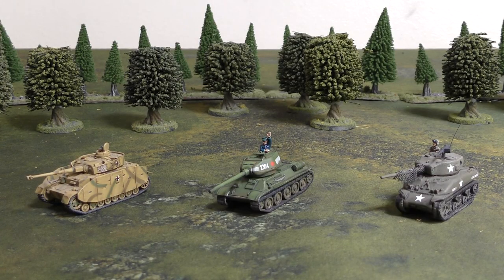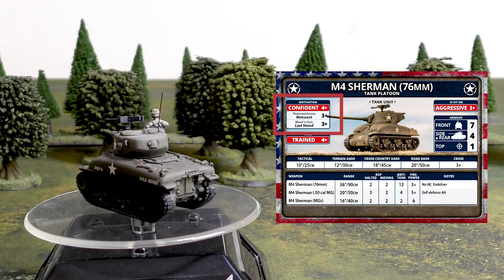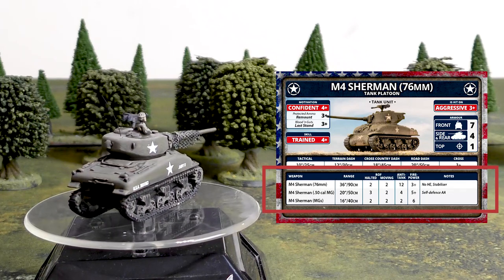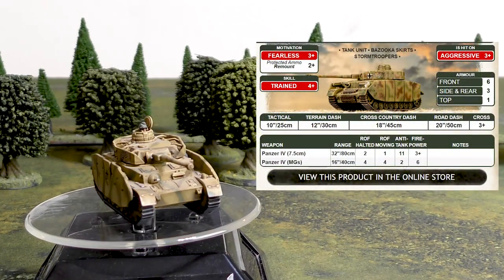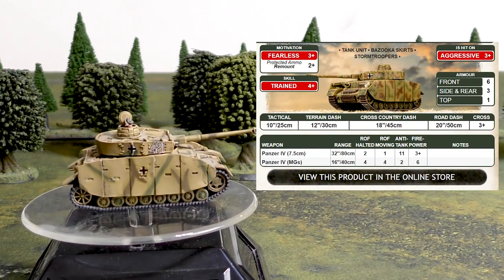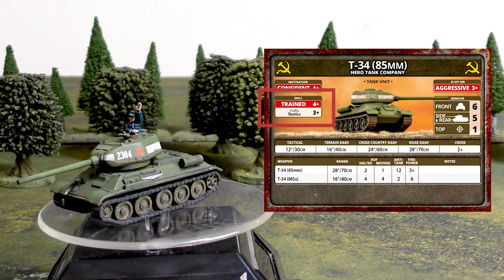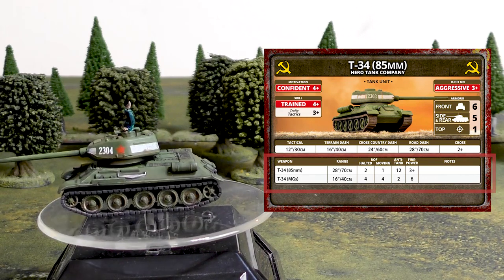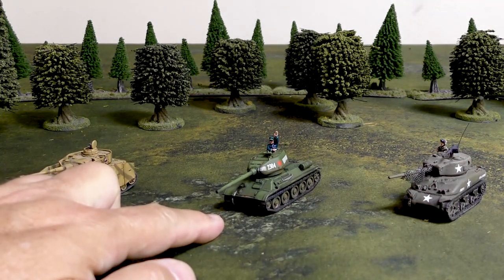Flames of War - Medium Tank showdown! M4 Sherman vs. T-34 vs. Panzer IV!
This is part one of our Medium Tank showdown. Watch and find out which tank prevails!

Contestants are...
SS German Panzer IV
M4 Sherman(76)
Hero T-34-85